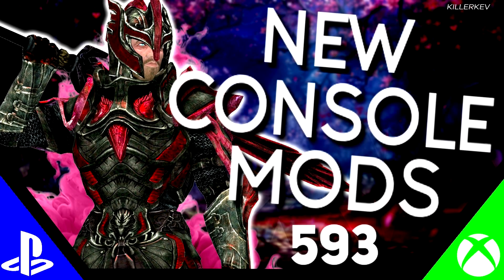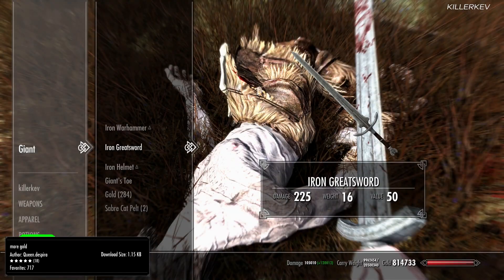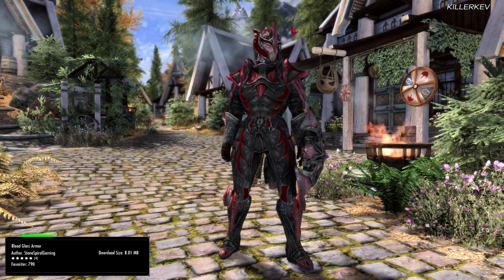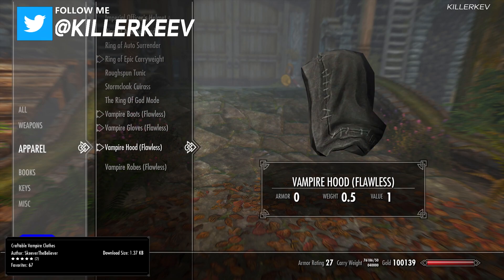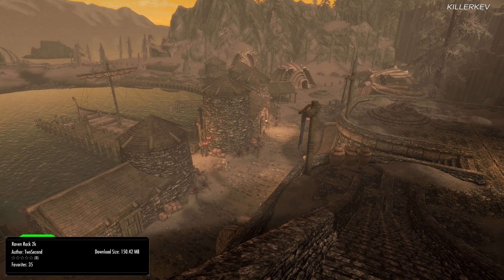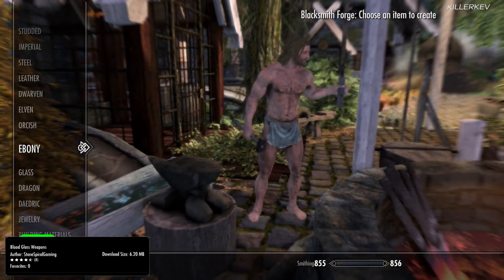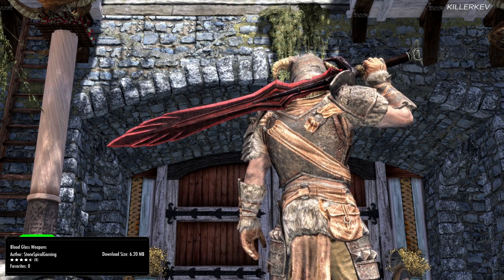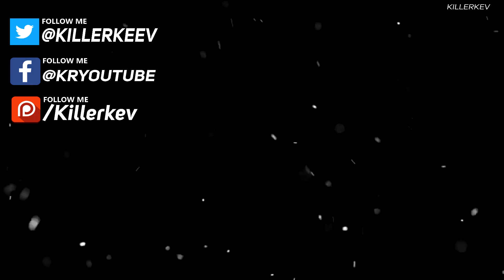Skyrim Special Edition: ▶️5 BRAND NEW CONSOLE MODS◀️ #593 (PS4/XB1)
◼️ Paws 2 Play is a special fundraising event by Blue Cross. Show the world how much you love your favourite pet by joining a team and doing a charity stream to raise money for pets in need. provide emergency care and re-homing for animals and have also just provided our ventilators to some London hospitals.Give what you can please as all these animals need our help.

◼️Music In this Video Is by:
◼️Vexento